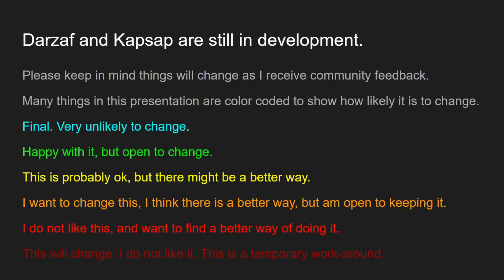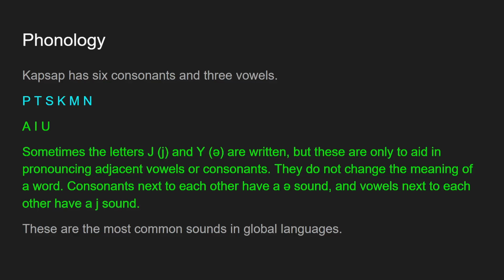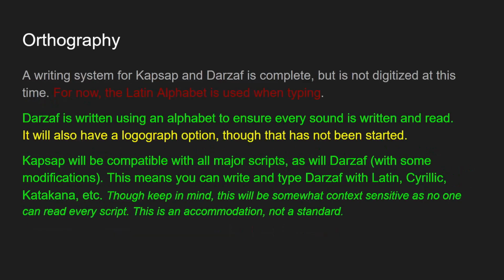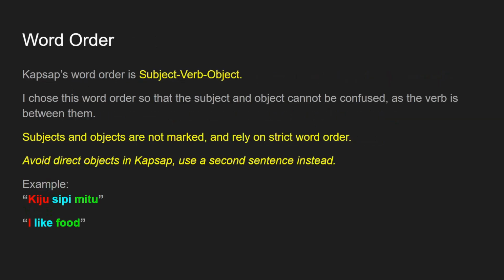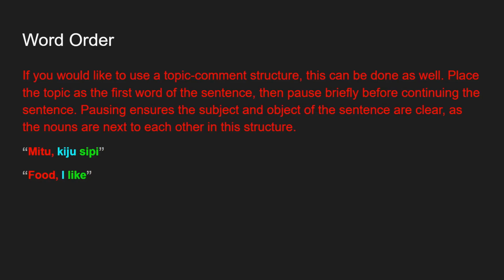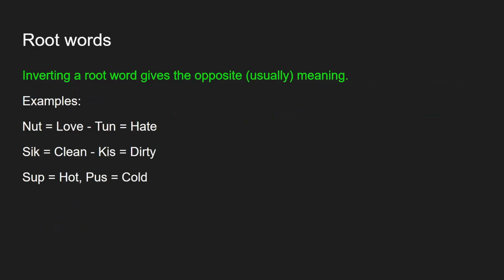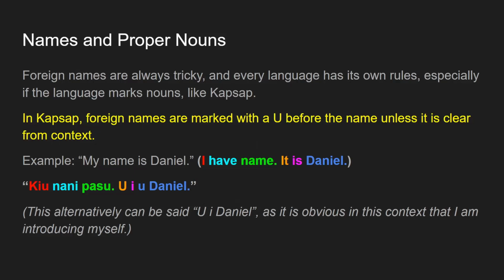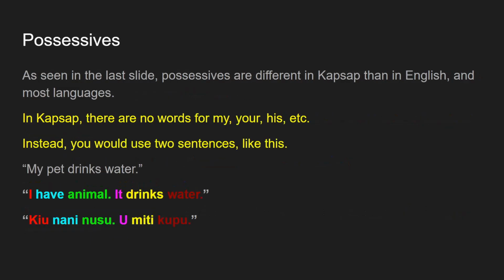Darzaf Conlang: Kapsap Basics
Wait... you're actually reading this?
Credits:

You get an imaginary cookie for reading the whole thing. :D